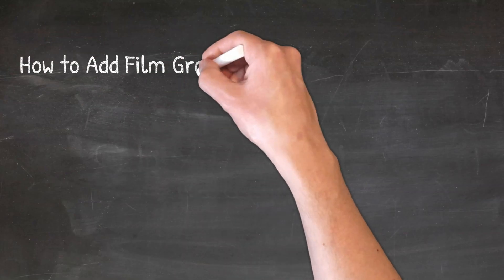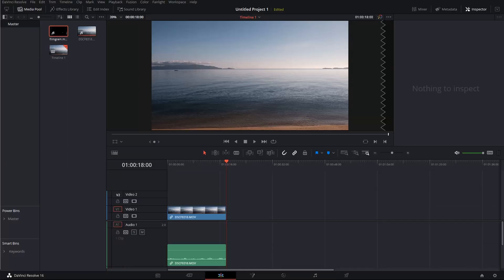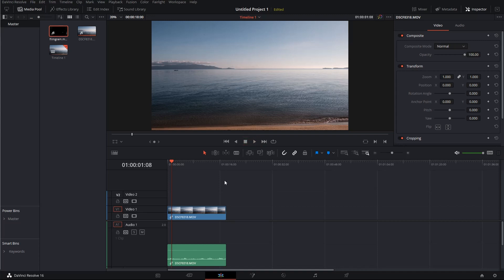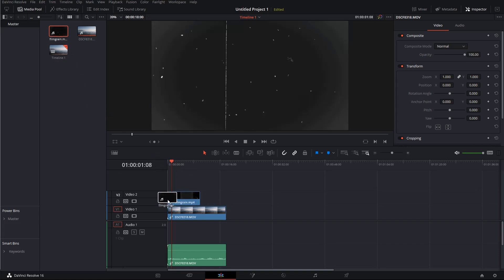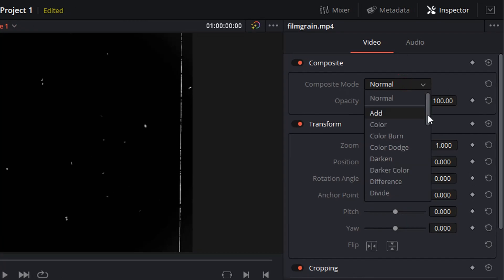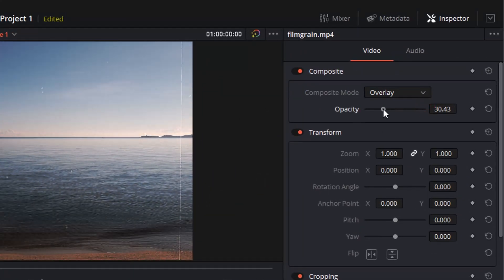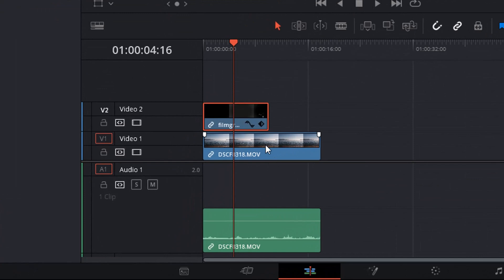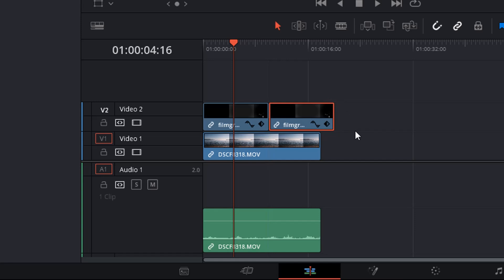Davinci Resolve 16 - How To Add Film Grain (Free Download)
In this Davinci Resolve 16 Tutorial we will add Film Grain Effect to our Clip.